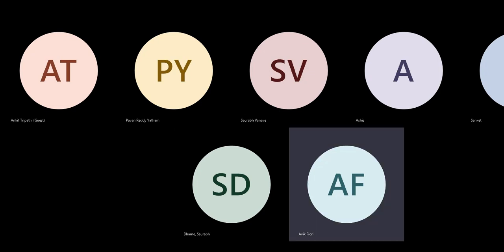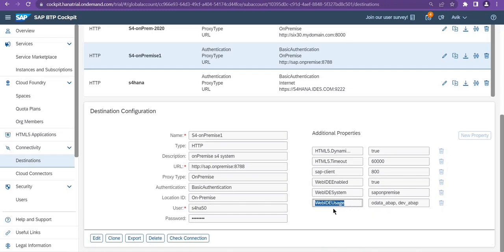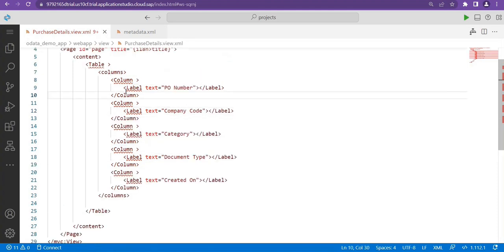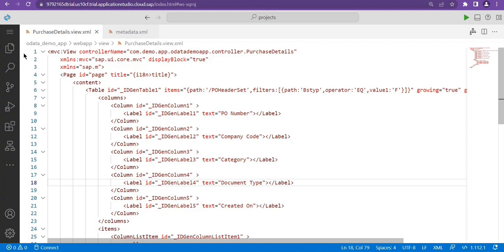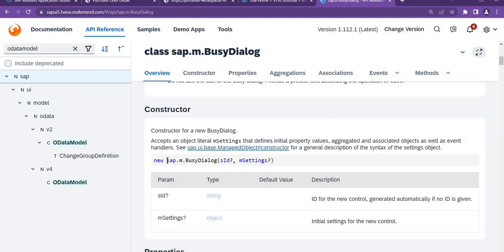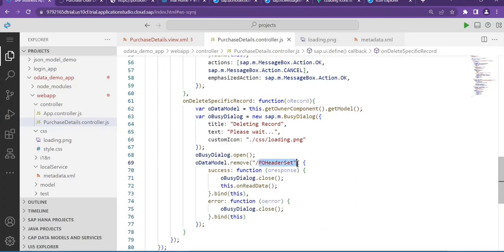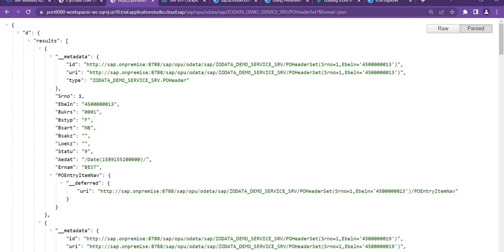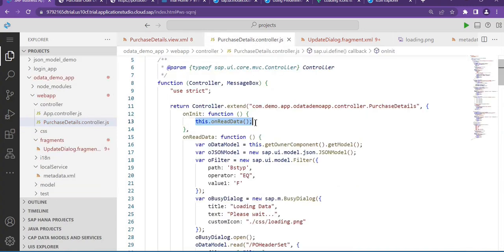CRUDQ Operations in SAPUI5 with oData in BAS | Step by Step Guide | 100% Practical | Edu Oceans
This Video has step by Step Guide How to Implement CRUDQ Operations in SAPUI5 with oData in BAS